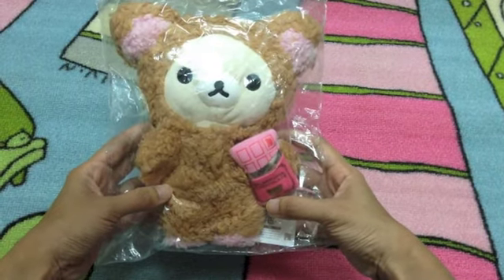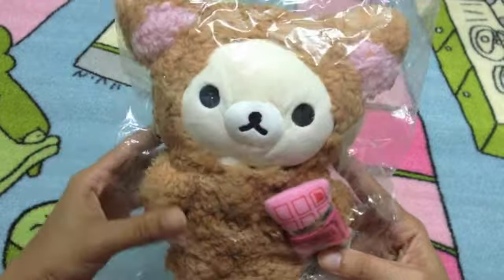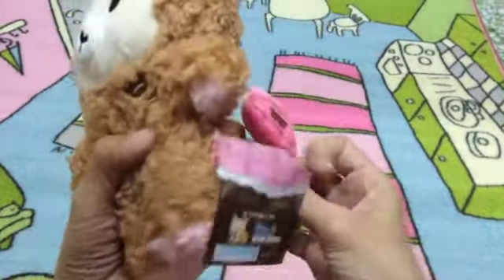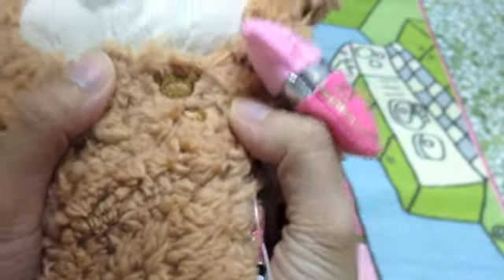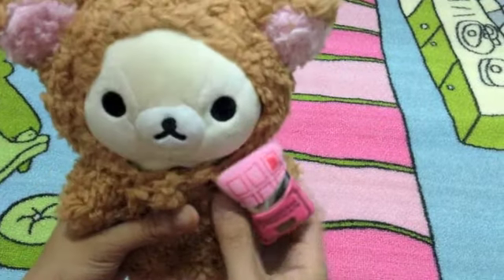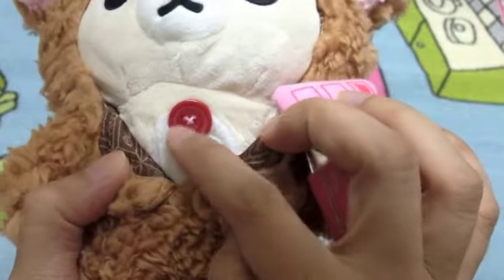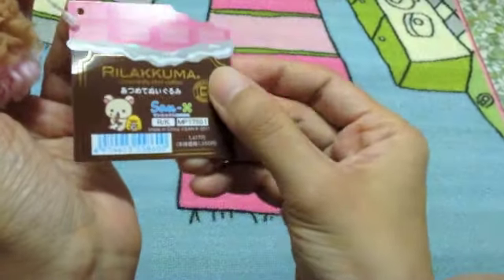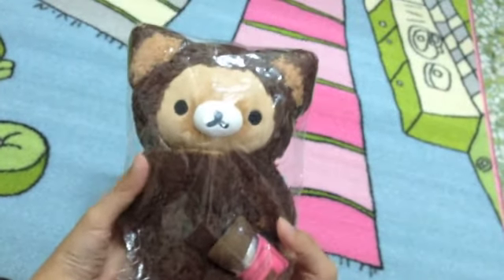Mira Plush Rilakkuma - Korilakkuma Coffee and Chocolate Series!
This is the Coffee and Chocolate Korilakkuma! She is very fluffy and soft, click and see it yourself :)